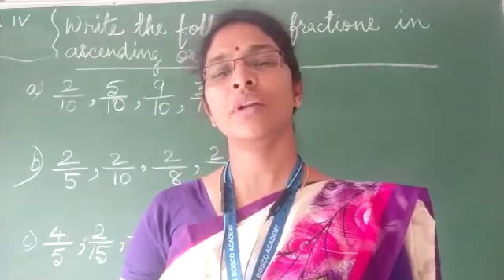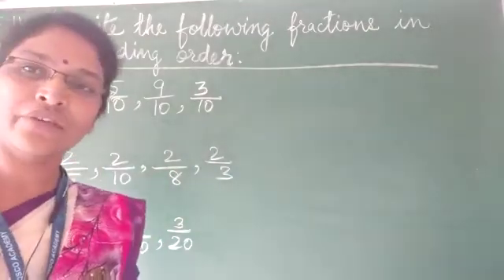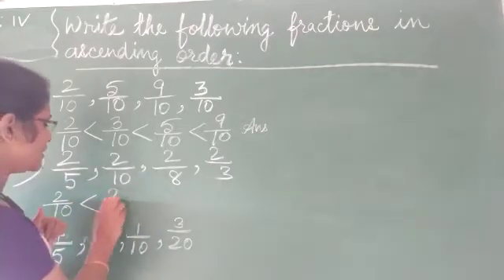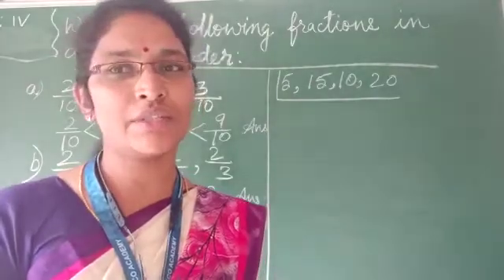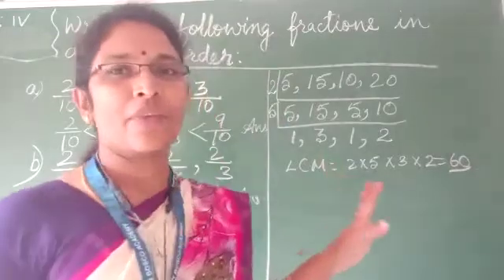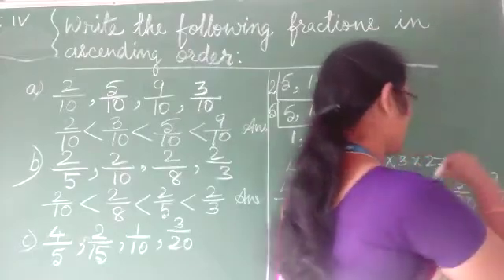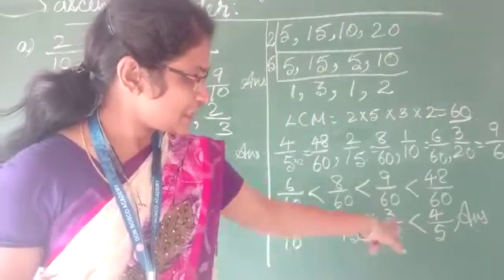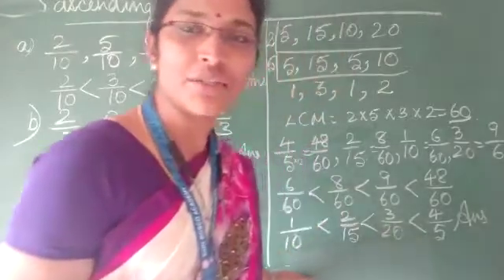9/11/20, Std 4,Mathematics, Chapter 11, Part 9 (Fractions in ascending order)